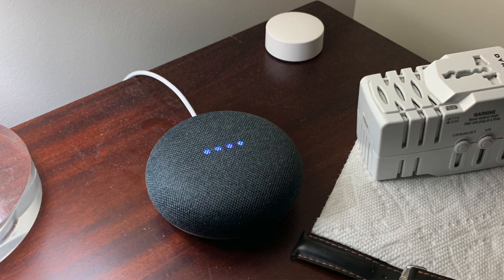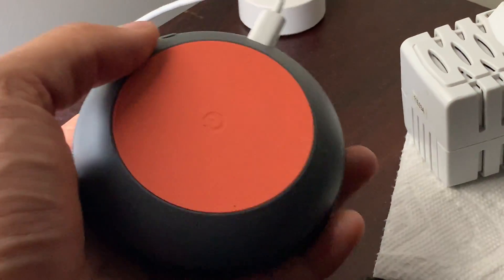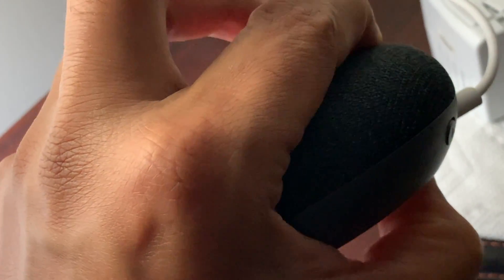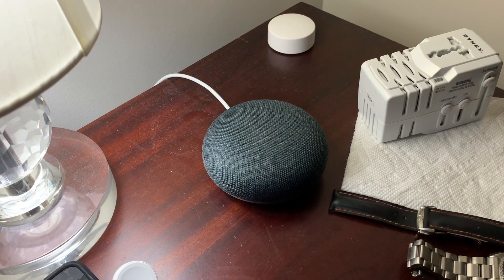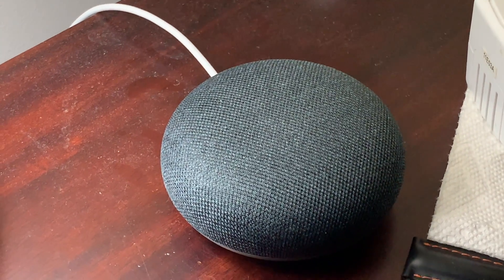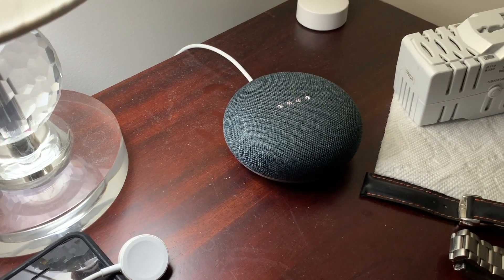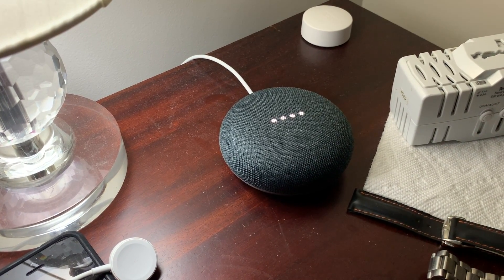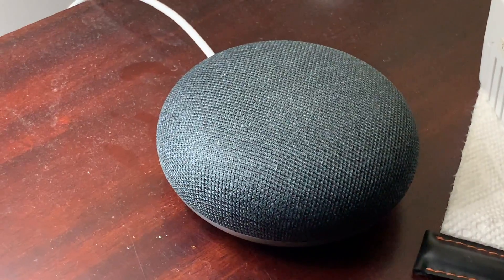How to Reset a Google Home Mini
This video will walk you through the reset process for the Google Home Mini.